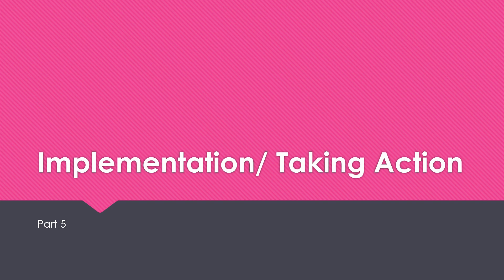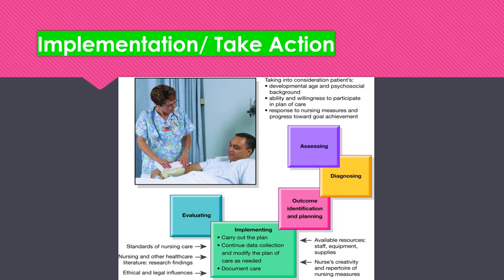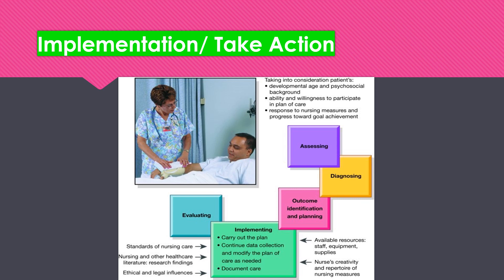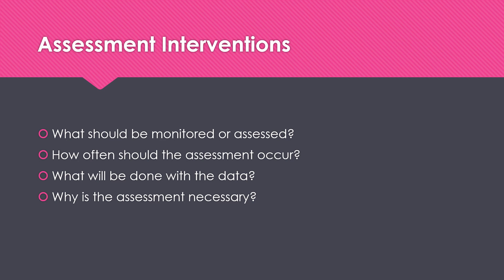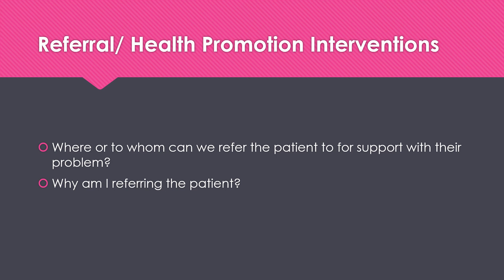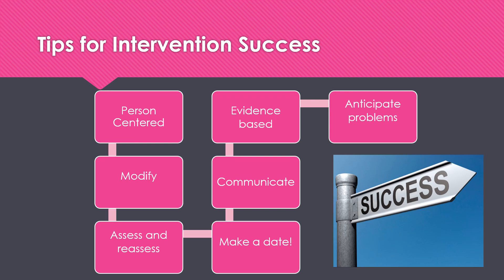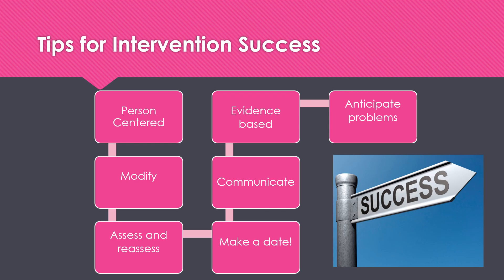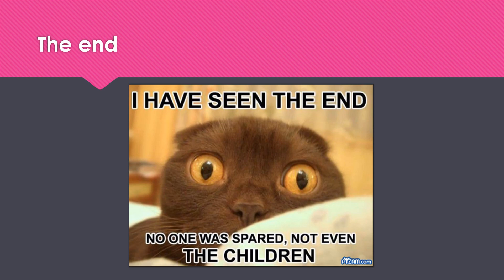Nursing Process Part 5 VIDEO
This is the fifth video in the nursing process video series.